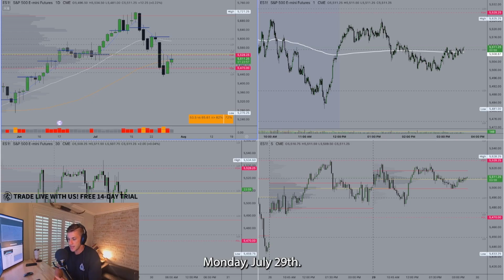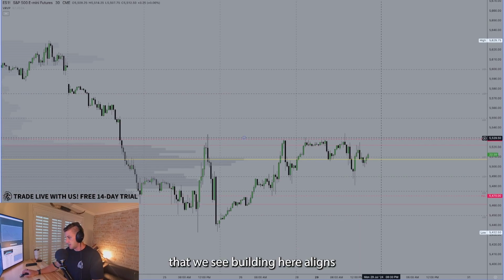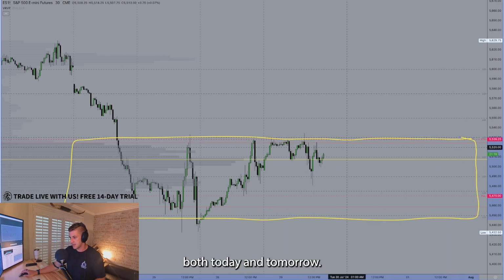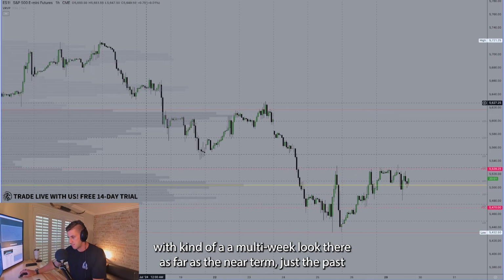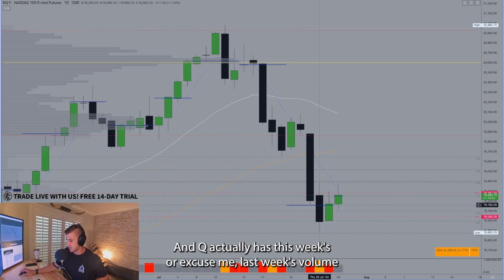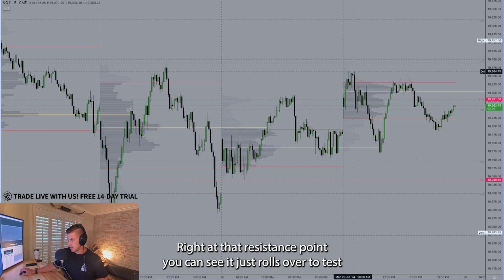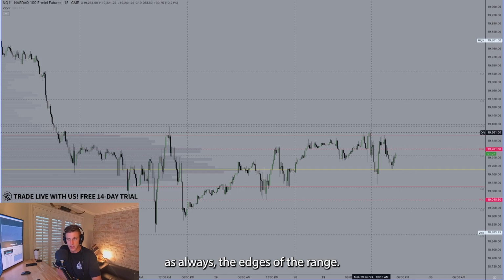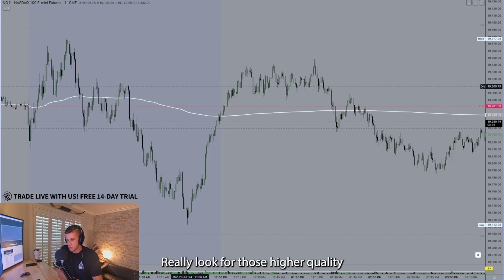NEXT LEG INCOMING? | Market Outlook | ES/NQ Analysis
Today's session recap covers the second consecutive INSIDE DAY, what the structure currently shows, and what we are watching for tomorrow!